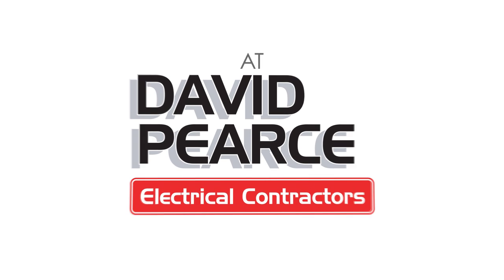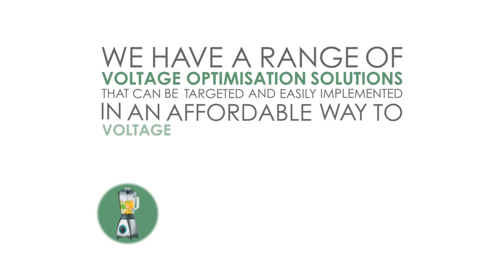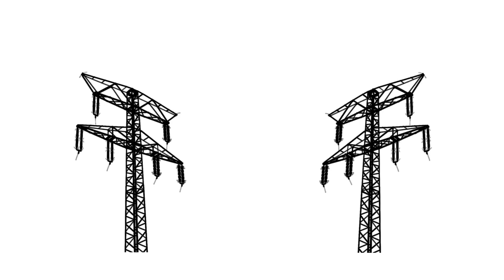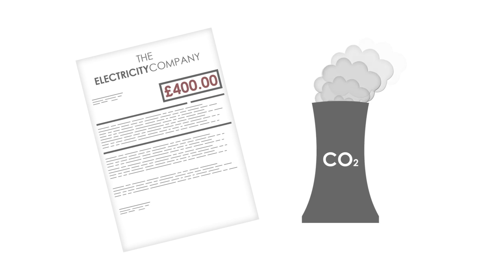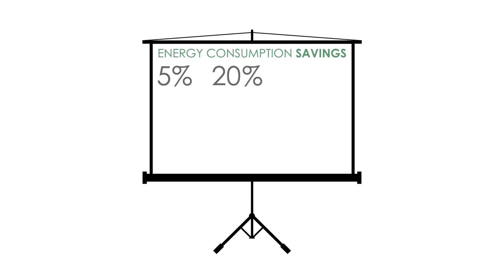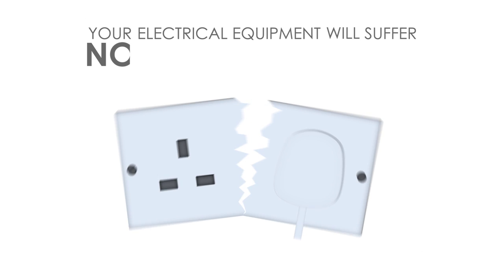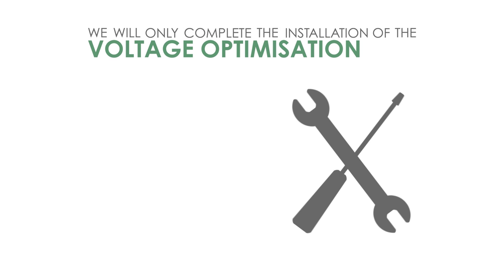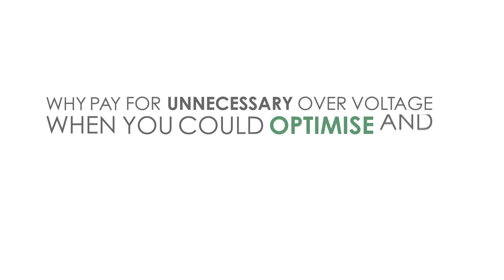Voltage Optimisation - David Pearce Electrical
Video by Penguin Media Ltd